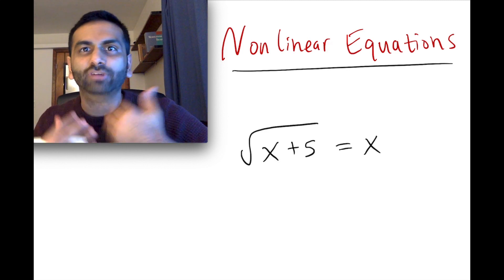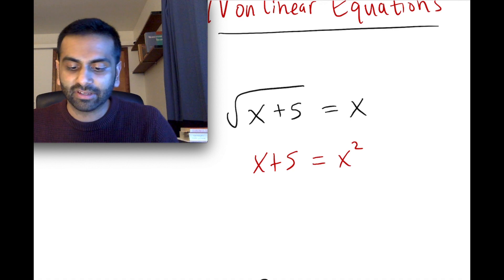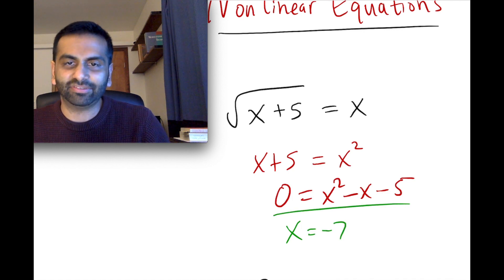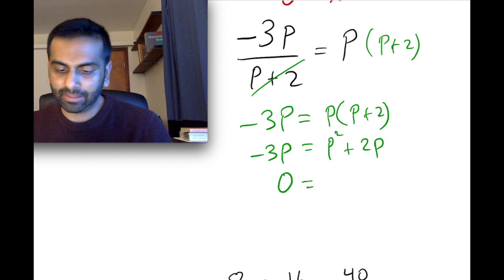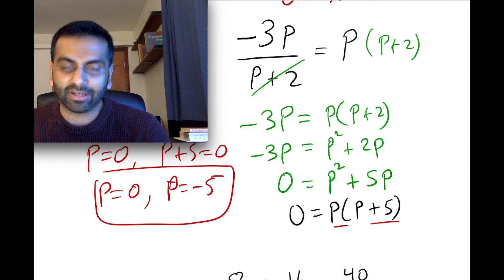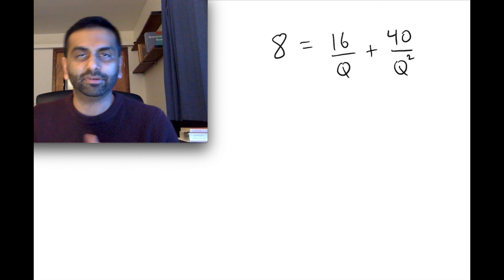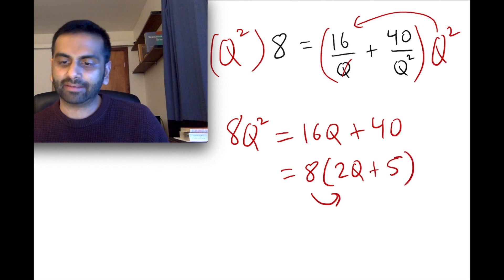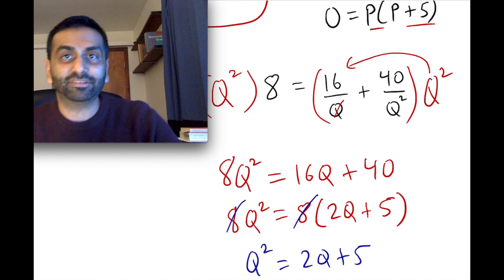Solving Nonlinear Equations using Quadratics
Rohen Shah explains how to use the quadratic formula to solve nonlinear equations